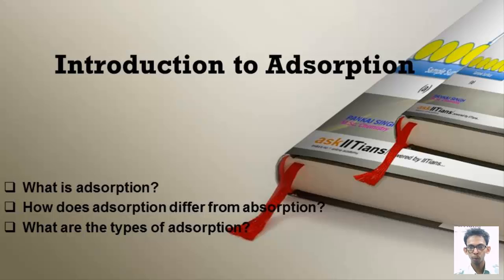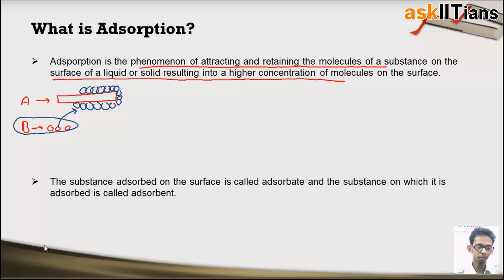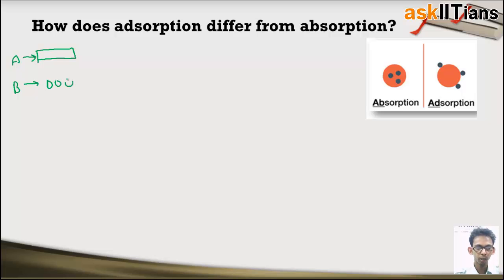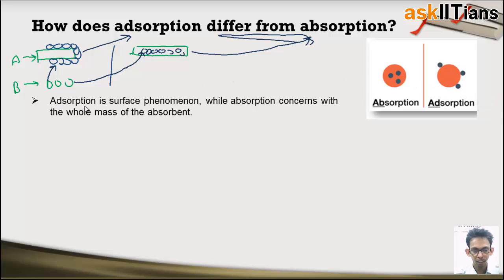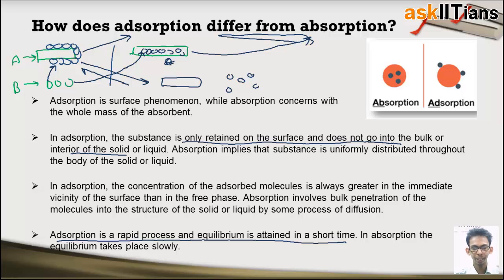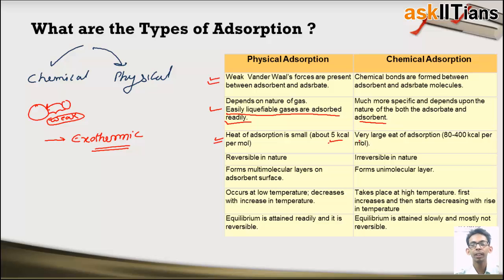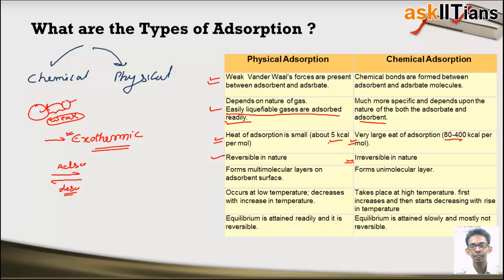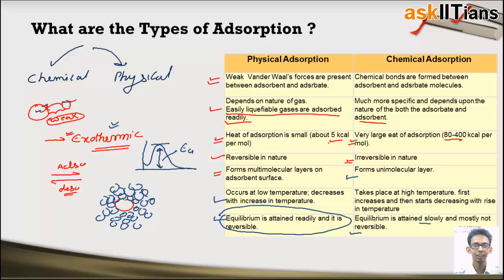Introduction to Adsorption | Chemistry | Class 12 | IIT JEE Main + Advanced | NEET | askIITians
Pankaj Singh (askIITians Faculty) explains the concept of adsorption with examples asked in IIT JEE and medical exams NEET (AIPMT). and post your doubts on our discussion forum to get answer in 24-48 hours time.